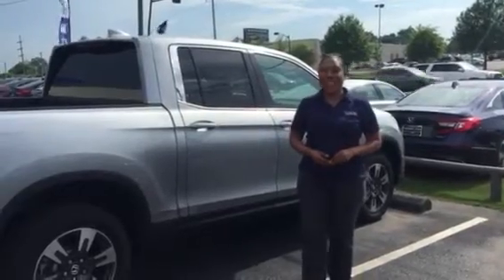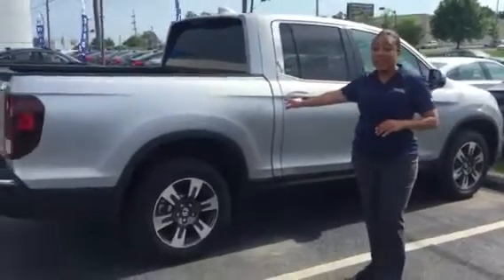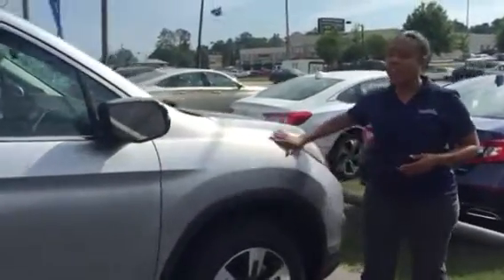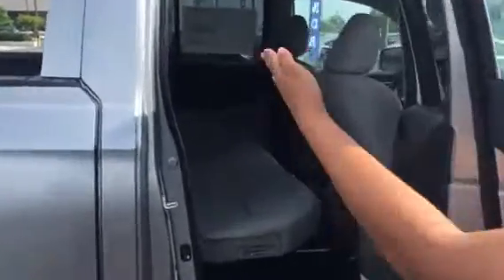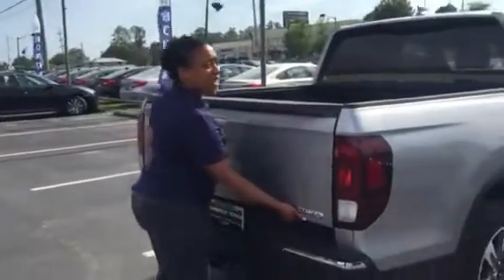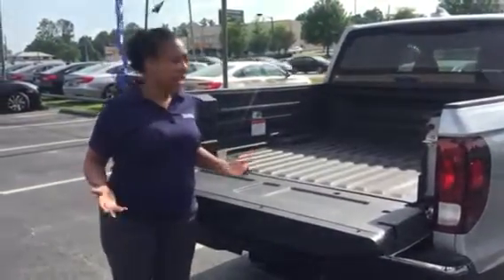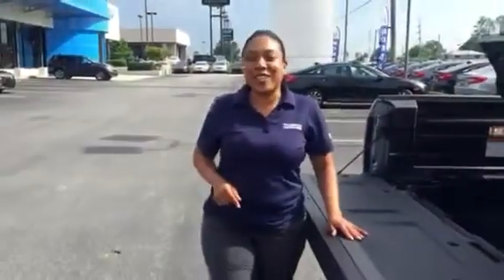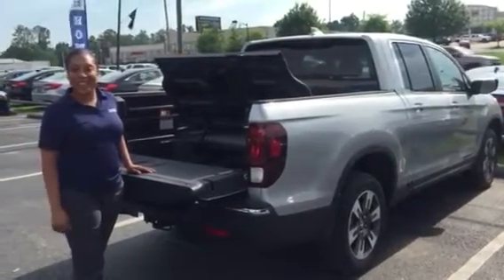2018 Ridgeline for Scott from Mart Williams at Tameron Honda 2055191710